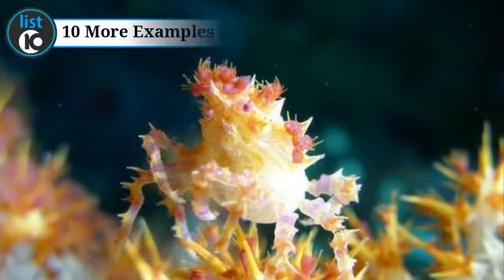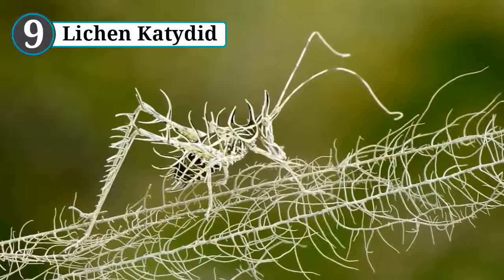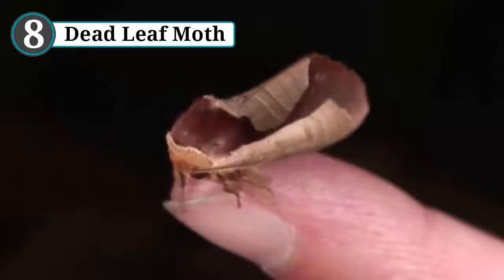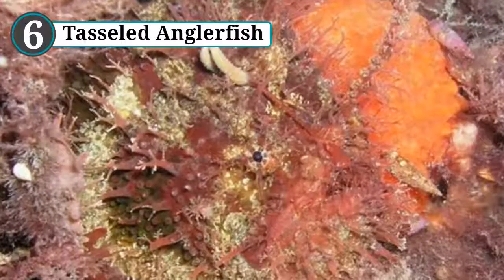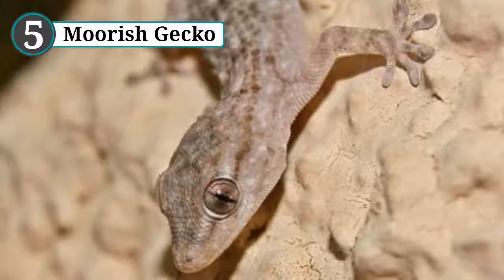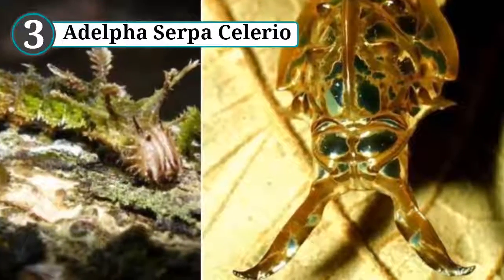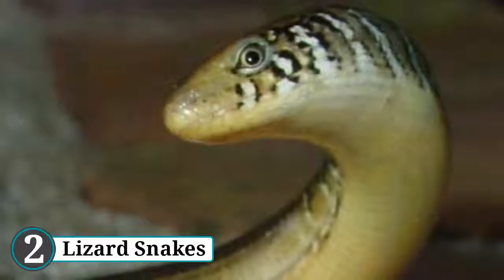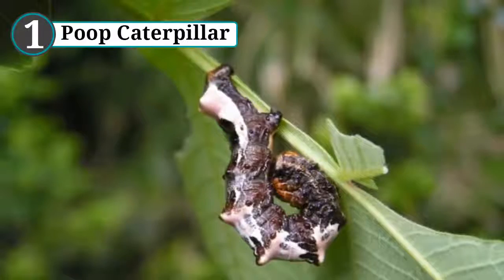10 More Examples Of Amazing Animal Camouflage | list 10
10 More Examples Of Amazing Animal Camouflage | list 10

Animals have spent hundreds of millions of years evolving, so they’ve had plenty of time to come up with some pretty amazing designs. From hilarious results such as the duck-billed platypus and the blobfish to the majestic likes of lions and elephants, nature has proven that it can produce pretty much anything.

But perhaps most amazing are the animals we don’t see. Some animals have evolved so acutely with their environment that they continue to evade scientific observation to this day. Below are just ten such examples of animals with amazing camouflage.

1-Poop Caterpillar
2-Lizard Snakes
3-Adelpha Serpa Celerio
4-Lanternfly
5-Moorish Gecko
6-Tasseled Anglerfish
7-Whitebanded Crab Spider
8-Dead Leaf Moth
9-Lichen Katydid
10-Soft Coral Crab